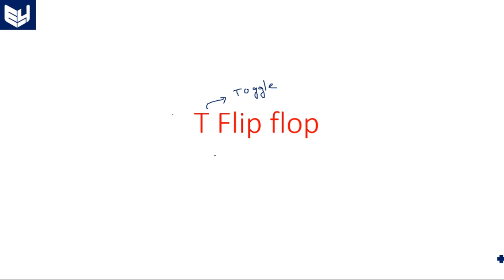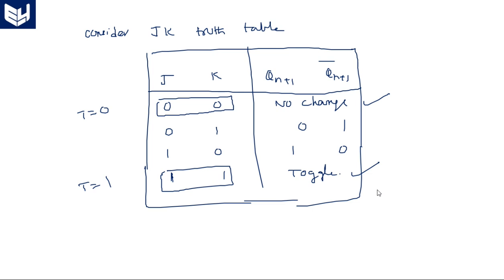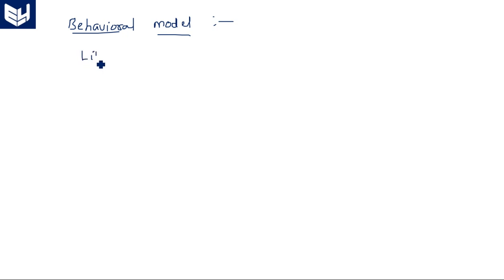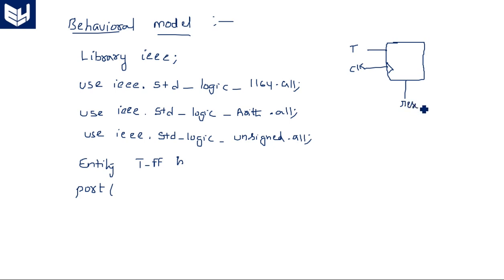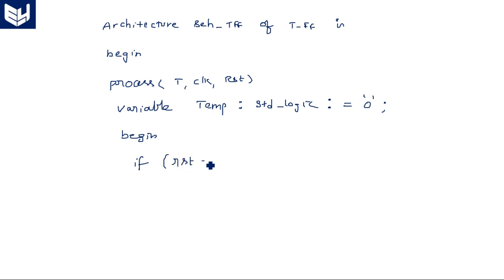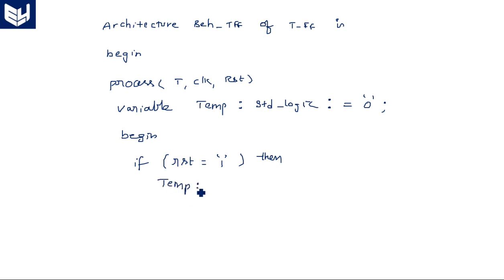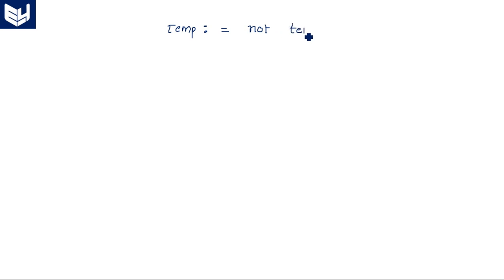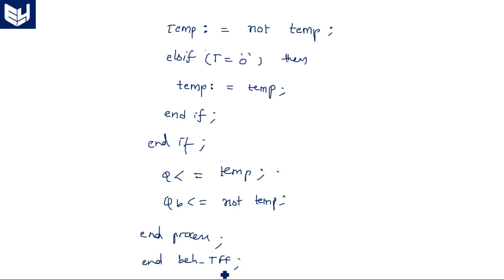VHDL code for T Flip flop | Behavioral model | Digital Systems Design | Lec-81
T Flip flop VHDL code. Behavioral model